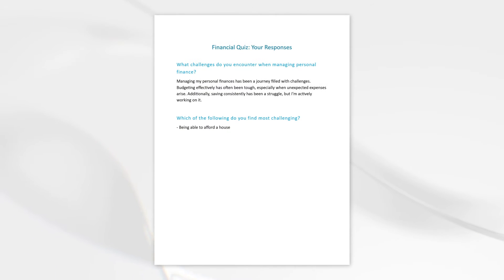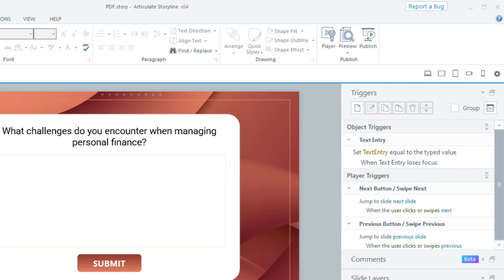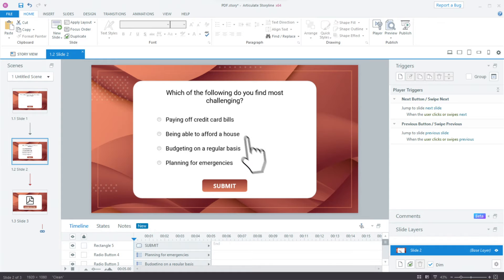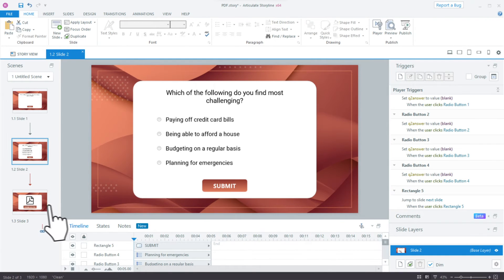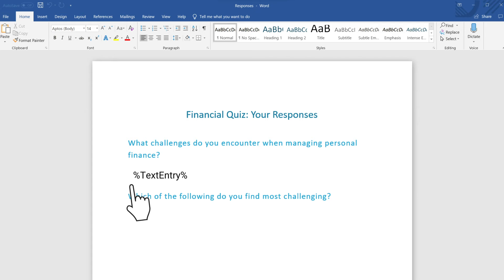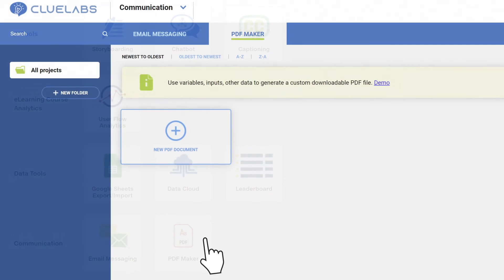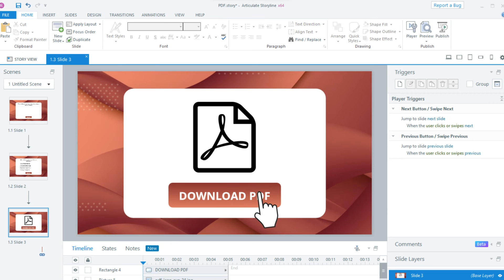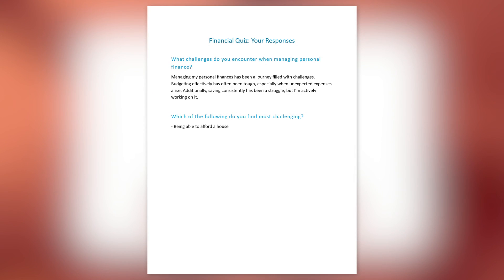Exporting answers and variables to PDF from Articulate Storyline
In this Articulate Storyline tutorial, we will capture the learner's typed entries and answers to questions, and export them to a downloadable PDF that can be downloaded directly from the course.
The tool used in the tutorial is the PDF Maker available
The template for the document can come from a Word file (as demonstrated) or Google Docs.